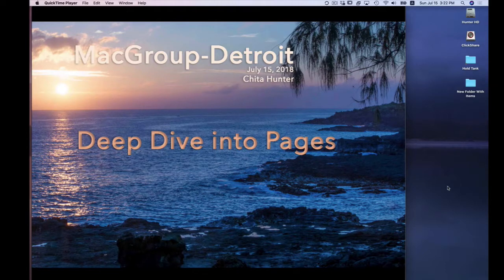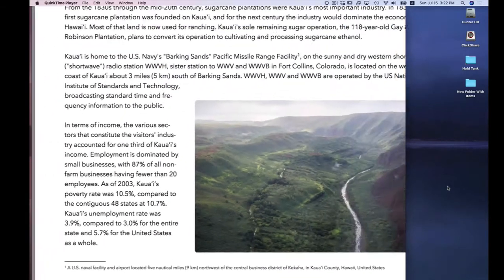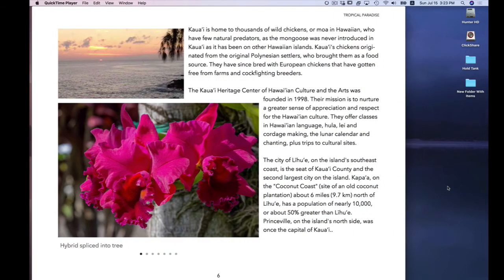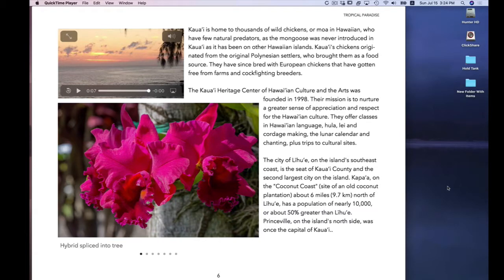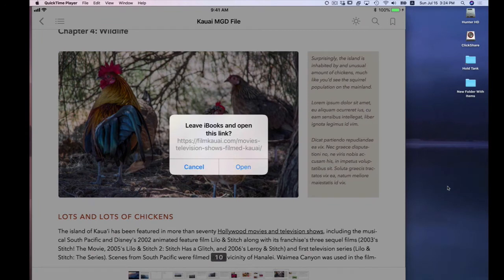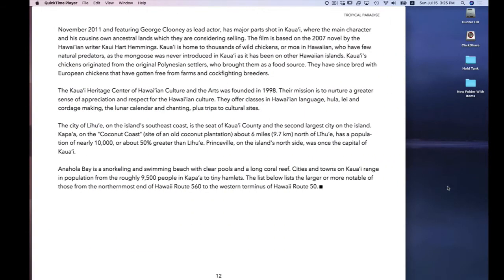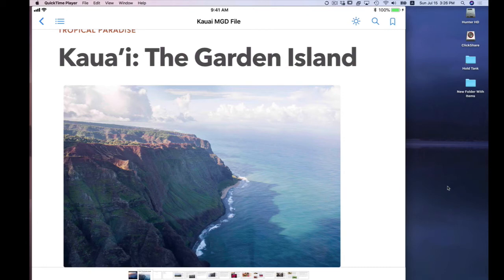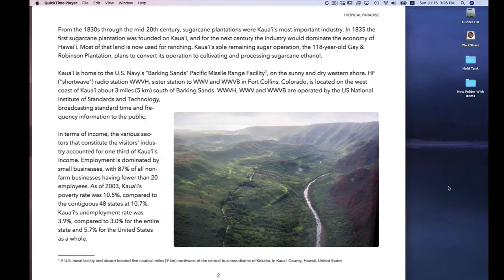Apple Pages Deep Dive: 01 Overview of Sample Document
Starting with a Sample document, Chita Hunter takes you through a series of videos on Apple Pages, to show how to do more than just create simple text documents. View the Apple Pages Deep Dive Playlist for all the videos included in this series.